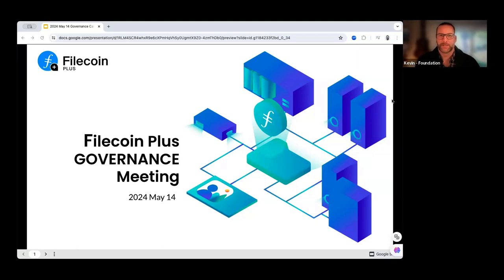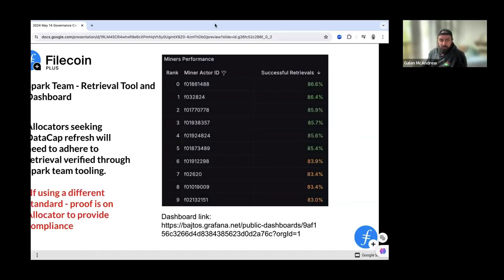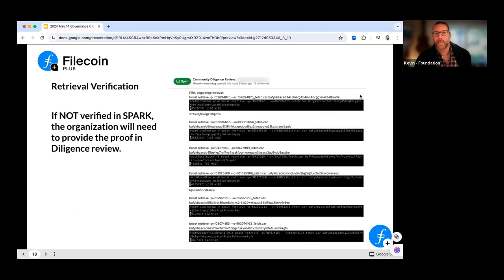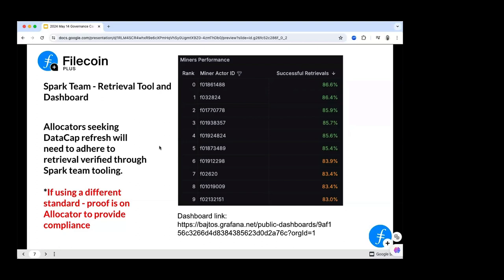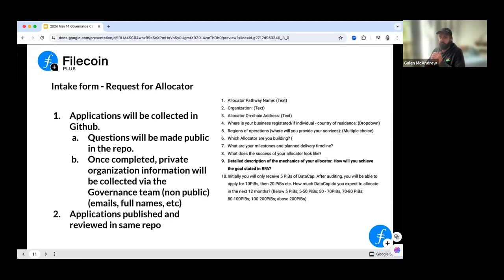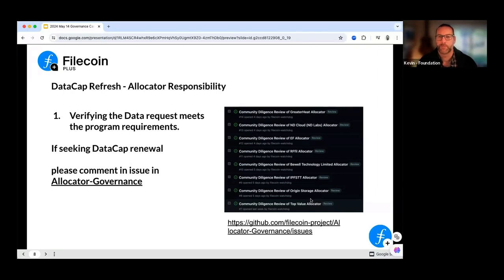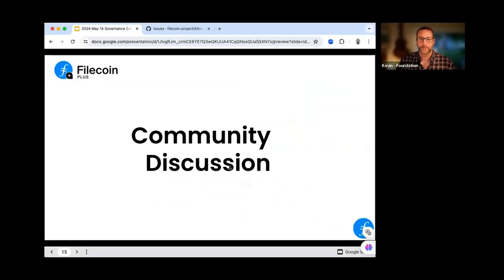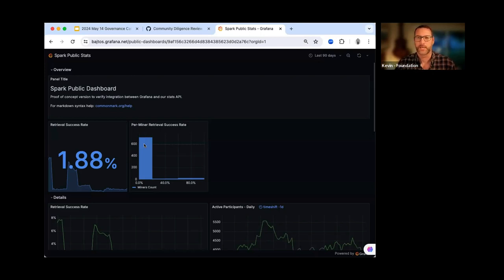Filecoin Plus - 2024 May 14, Allocator Calls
The Allocator calls of 2024, which took place on May 14 to discuss the Filecoin Plus program.

Agenda
  Verification of retrievability in Spark
  Reviewing past diligence in the Allocator Registry
   Rolling Applications
   Draft updates for the Scoring Rubrics and Applications
   Community Discussions
   Questions/Input on Diligence reviews
   FAQ
 Community Issues

All LDN application presentations are a-sync will be discussed in fil-plus-application-review SLACK

If you would like to attend these meetings LIVE, the Fil+ Notary Governance calendar is available

Follow Filecoin!